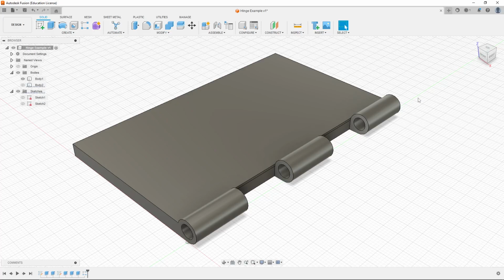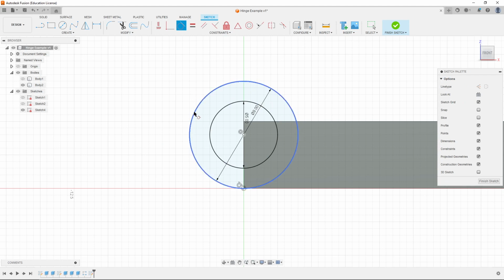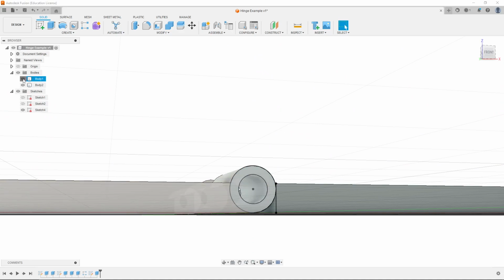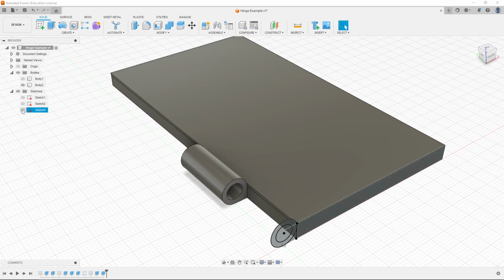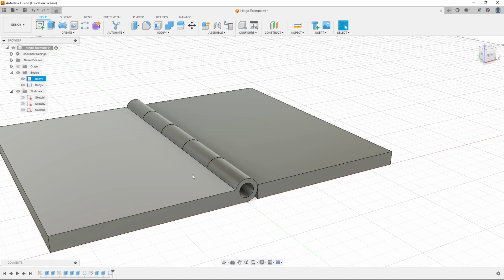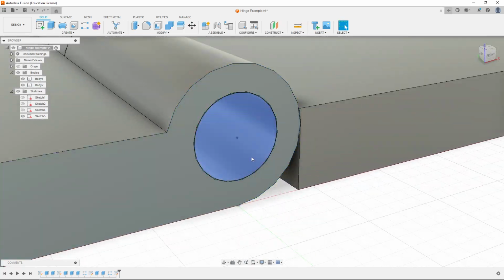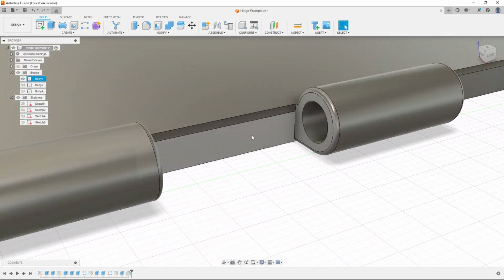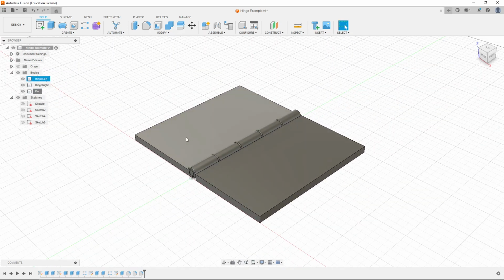Simple Hinge Design - Part 2